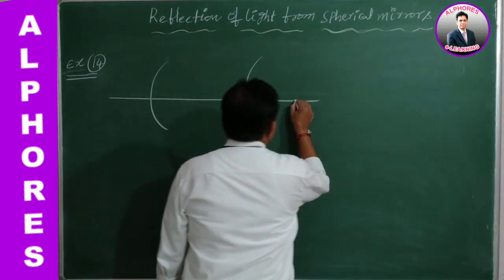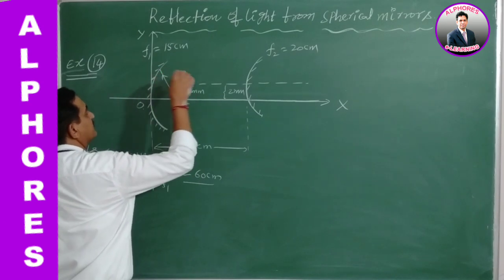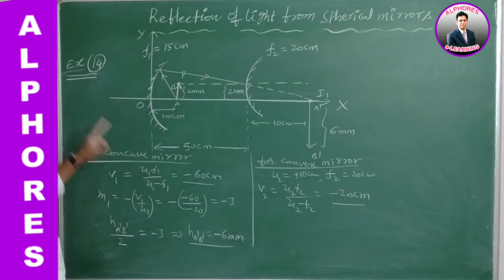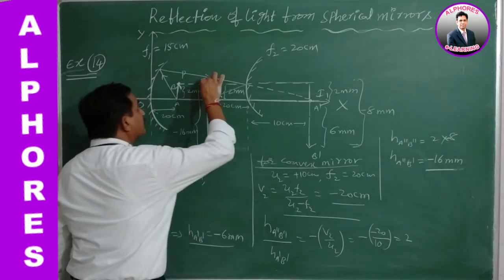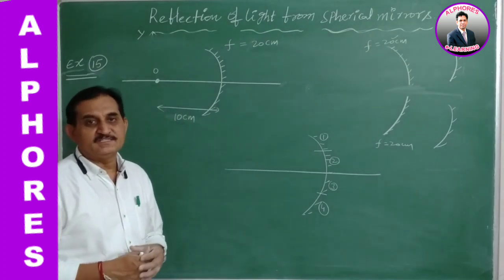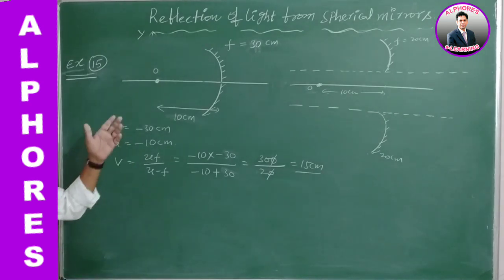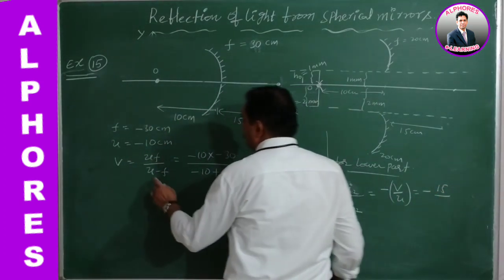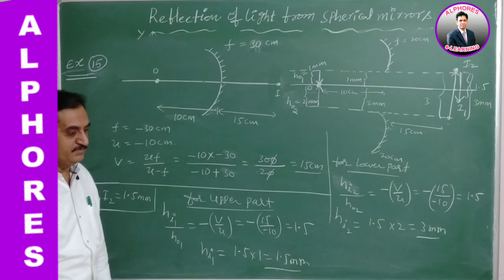IIT | PHYSICS | SESSION 22 | UPCOMING SENIORS | 13-05-2020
Reflection of light from spherical mirrors